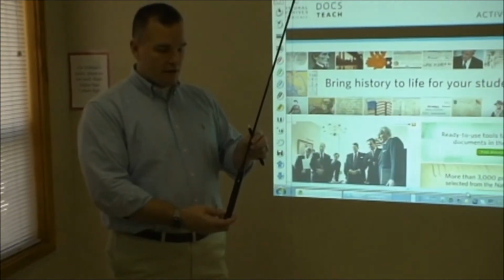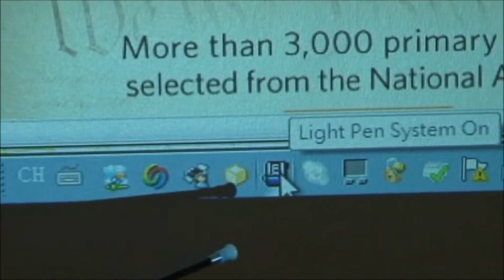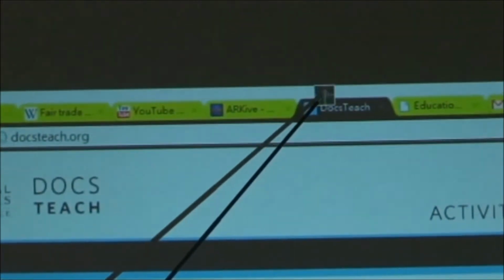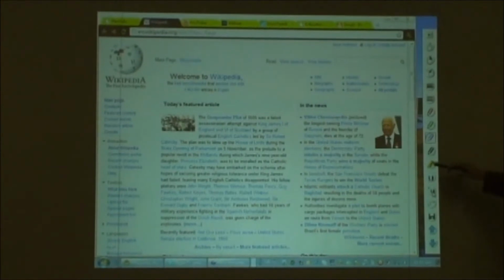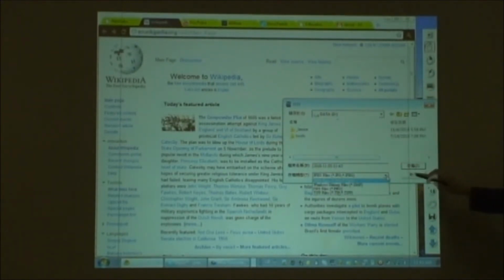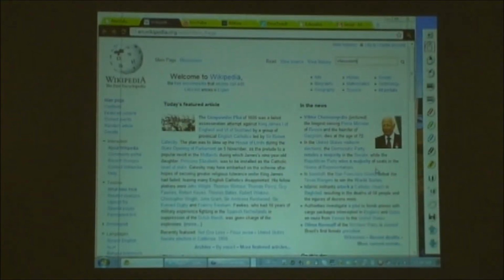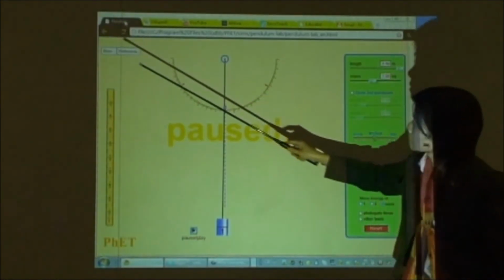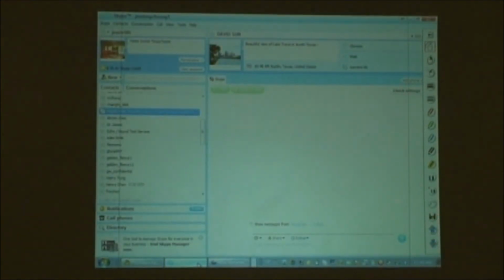Functional Demo of interactive projector